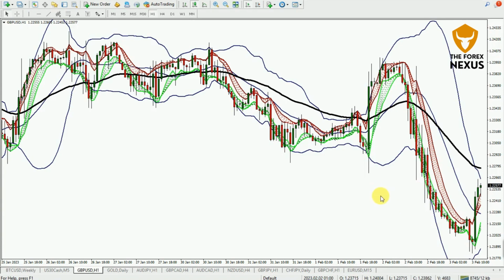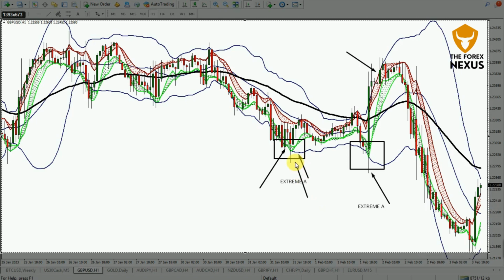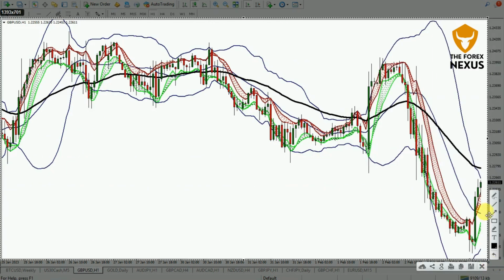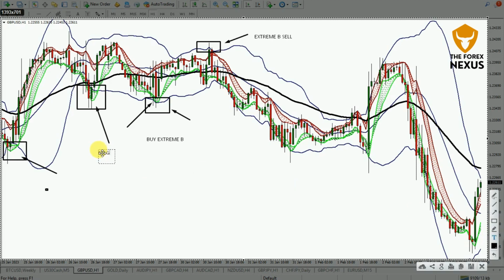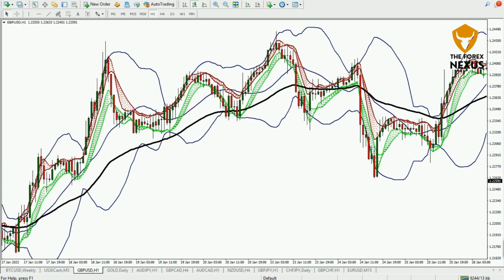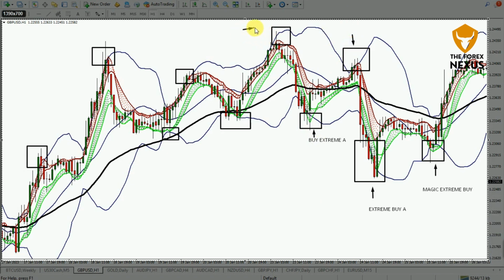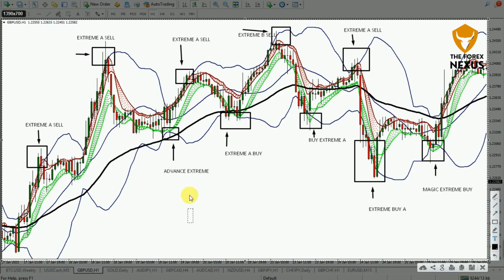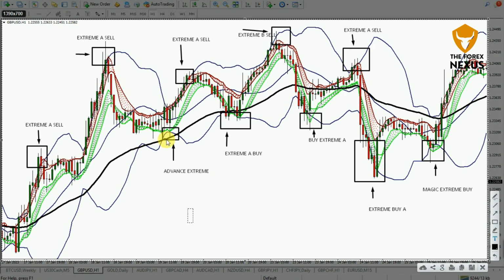what is extreme in bbma forex trading winning strategy | bbma oma ally advance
In this video we discussed about the types of extreme in bbma forex strategy. In Bbma Oma ally advance technique there are four types of extreme. Extreme A, B, advance extreme and Magic extreme. Bbma Indonesia strategy is powerful technique. With bbma strategy you can make intraday swing and can do scalping as well.
What is extreme in bbma. We identify it by Bollinger bands and moving averages. When it get out of upper or lower band called extreme A and when market get rejection from lower or upper band called extreme B and when both get out side of Bollinger bands then it's called magic extreme. This is not signal extreme is just first reversal sign for market that it can be go up after forming buy extreme. Bbma is complete strategy no.need to add additional indicators.

if you want to to learn our most profitable strategy free of cost watch these bellow videos step by step.